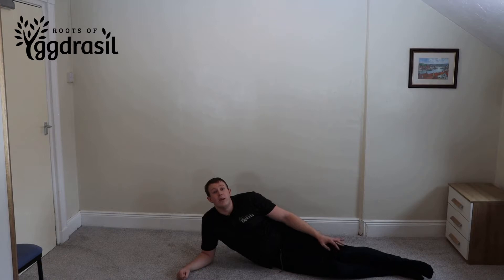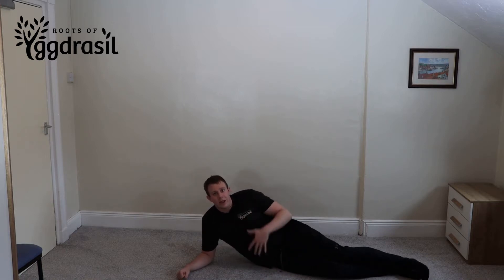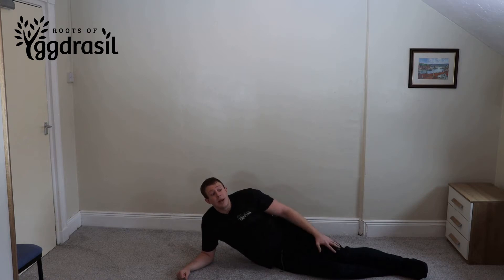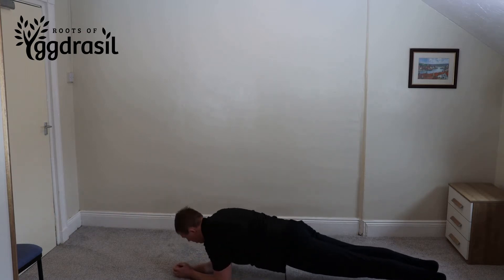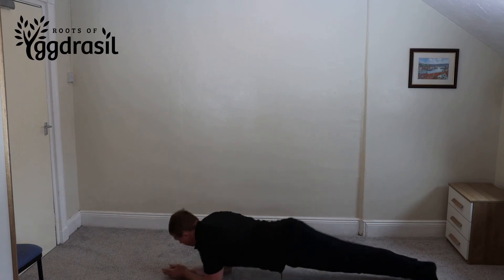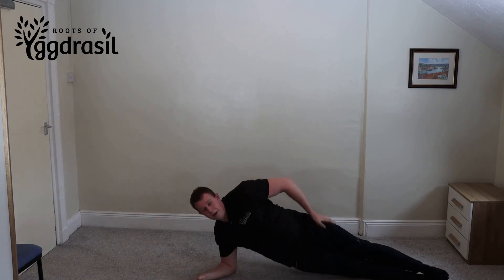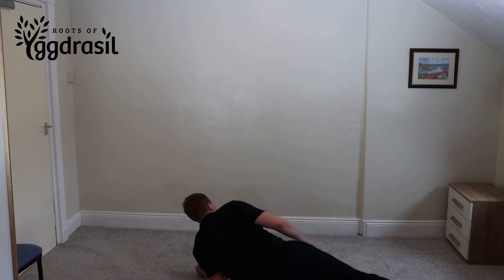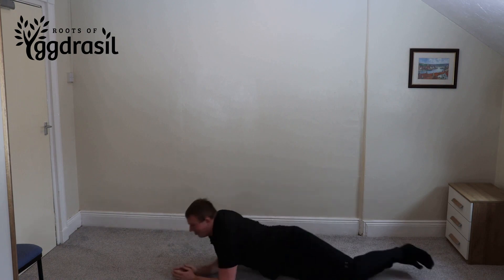Home Exercise: Plank Roll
This plank will help improve your core muscles keeping your back straight and help you more comfortably roll within the water.
Teaching Points:
Lock yourself in the plank position ensuring that your body forms a straight line from shoulders to heels.
Bring your feet together and simultaneously transfer your weight onto your left arm.
Allow your feet to slowly tip over as your body rolls into a side plank in a controlled fashion.
Reverse the motion back to the full plank before transferring to your right side.
Repeat for 30 – 60 seconds.

Please tell your friends about us